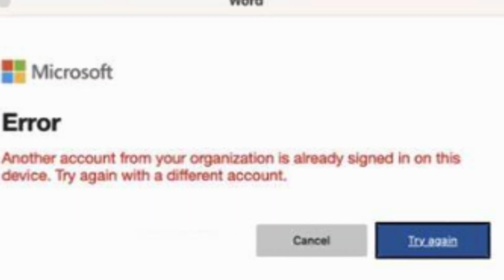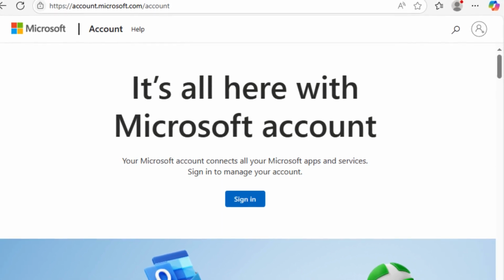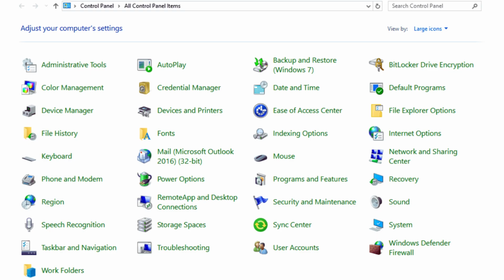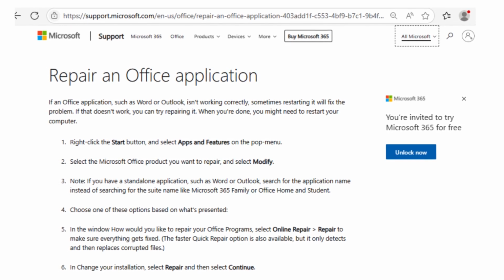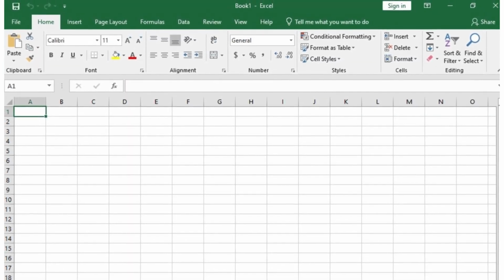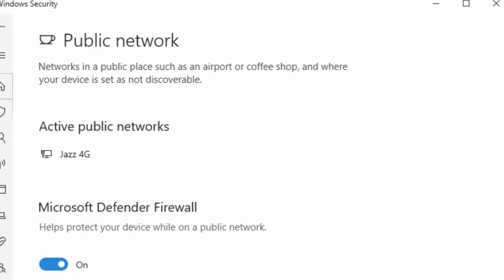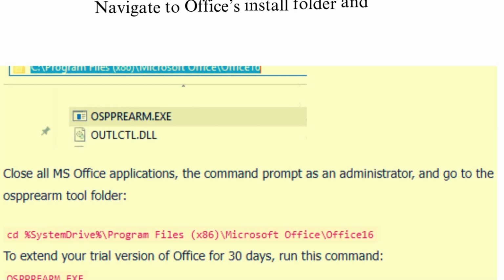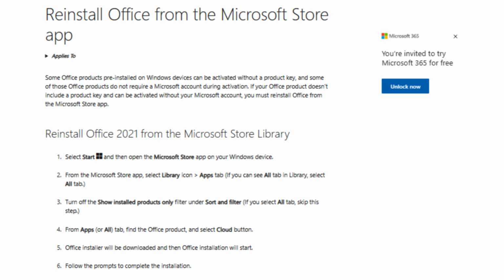Office Product Activation Failed – How to Fix It (Step-by-Step)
🔐 **Office Product Activation Failed – How to Fix It (Microsoft Word, Excel, PowerPoint)**

Are you seeing the dreaded **“Product Activation Failed”** message in Microsoft Office apps like Word, Excel, or PowerPoint? Don’t worry — in this video, we’ll show you **step-by-step** how to fix this common issue and get your Office suite activated properly.

### ✅ In This Video:

* What “**Product Activation Failed**” means in Microsoft Office
* Common causes of activation failure
* How to check your Office license status
* Fixing Office activation through Microsoft account sign-in
* Troubleshooting unlicensed product errors
* What to do if you’re using a cracked or expired version (warning!)

### 🔍 Popular Search Terms & Keywords:

* Office product activation failed fix
* Microsoft Office activation error
* Word product activation failed
* Excel activation problem
* How to activate Microsoft Office
* Office 365 not activated
* Unlicensed product Office
* Microsoft Word unlicensed fix
* Office activation troubleshooter
* Reactivate Microsoft Office

### 🛠️ Applies To:

* Office 2019
* Office 2021
* Microsoft 365 (Office 365)
* Word, Excel, PowerPoint, Outlook, and more